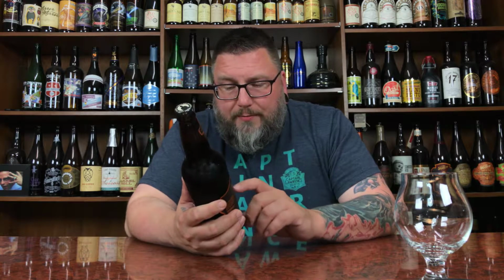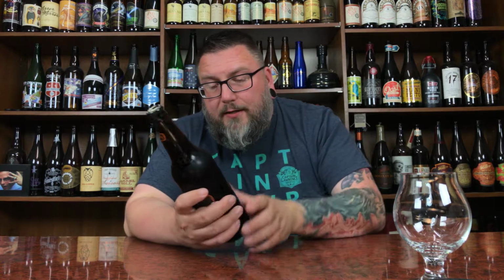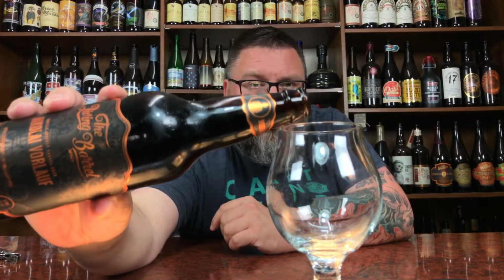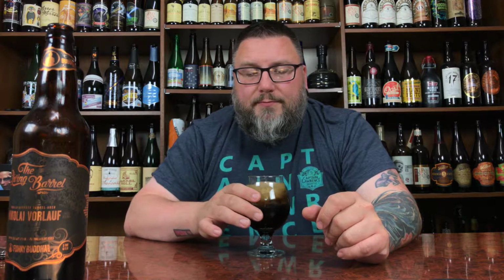Massive Beer Reviews 1098 Funky Buddha Nikolai Vorlauf Bourbon Barrel Aged Imperial Stout w/ Vanilla